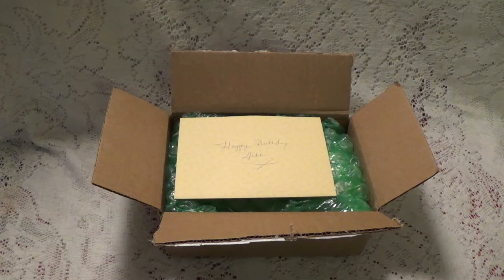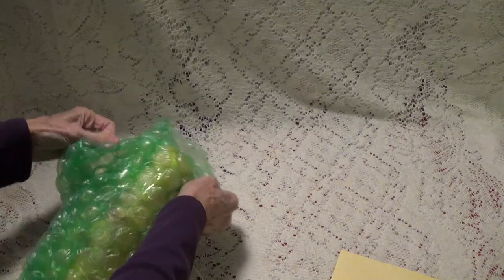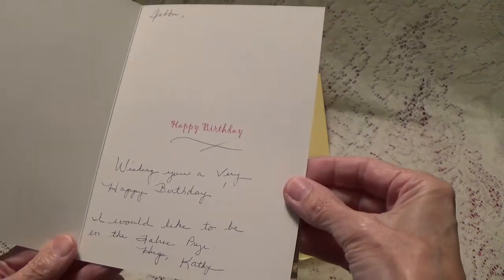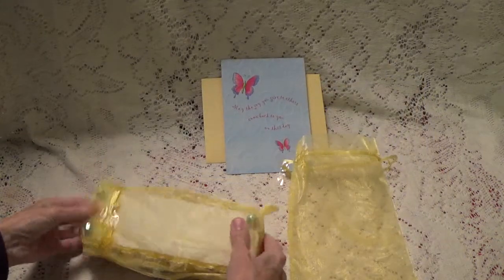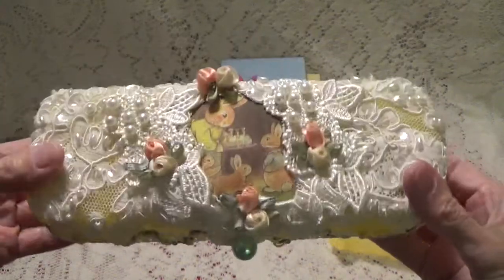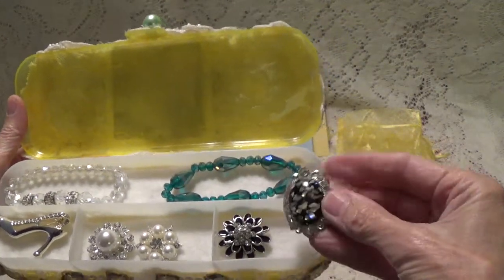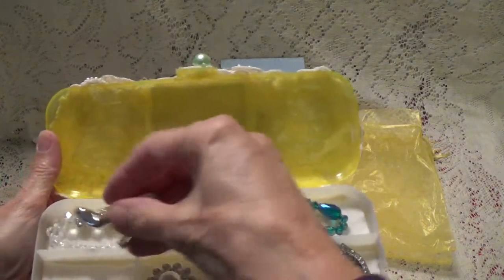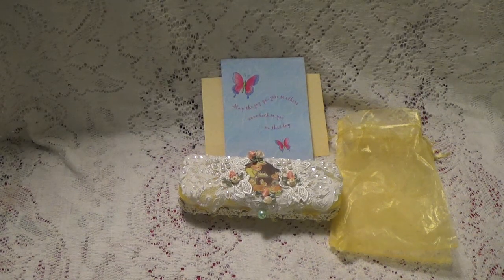Entry #19 From Kathy's Cards